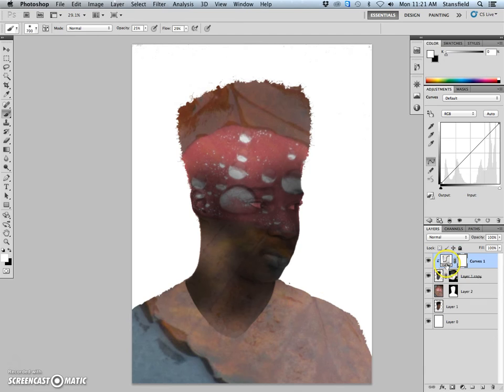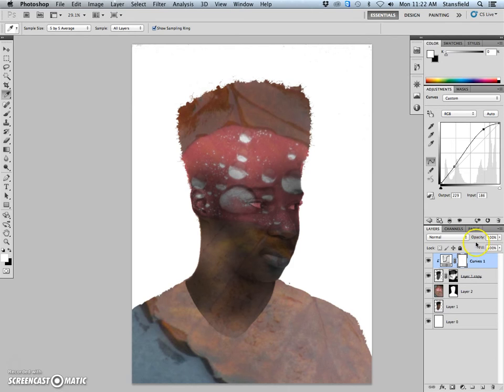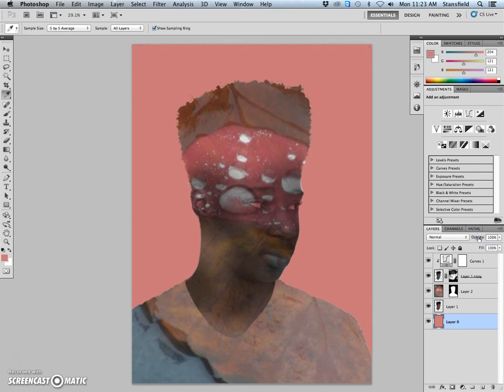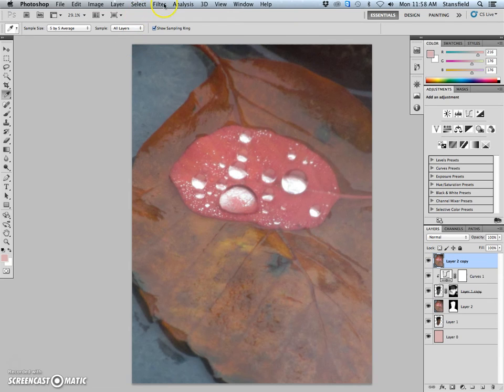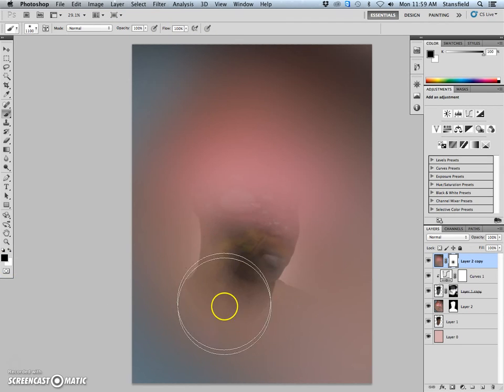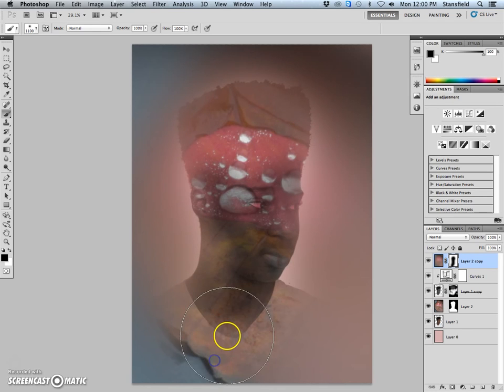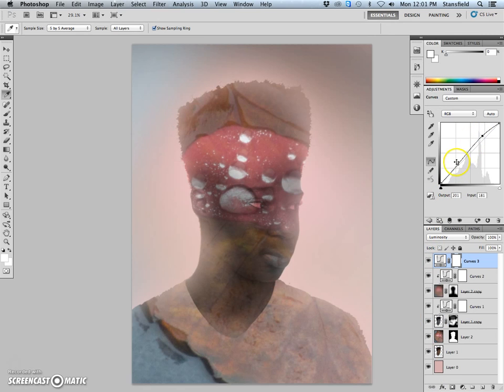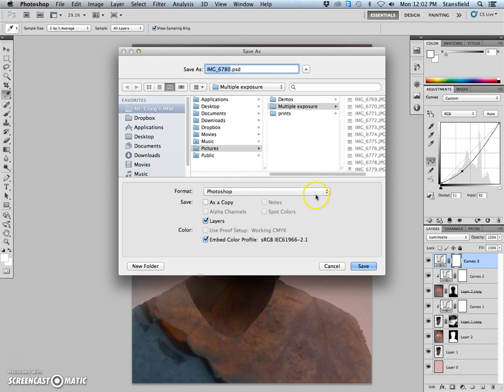How to create a multiple exposure in Photoshop (Part 2 of 2)